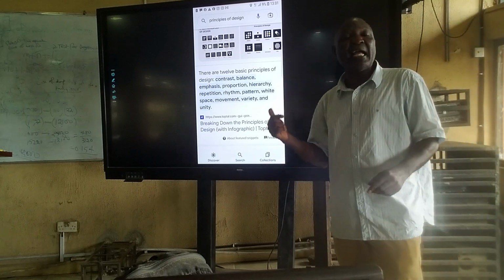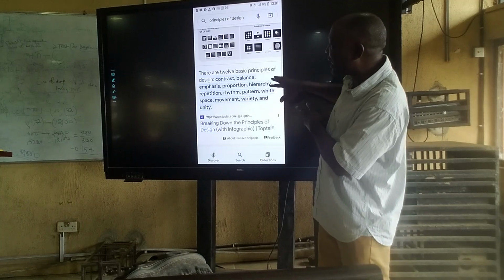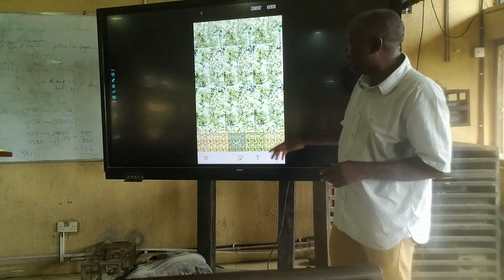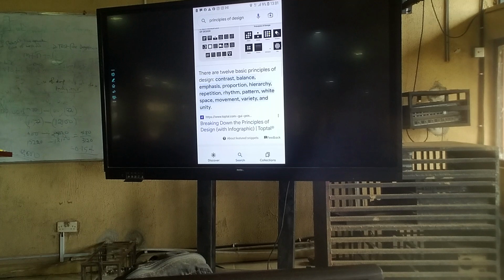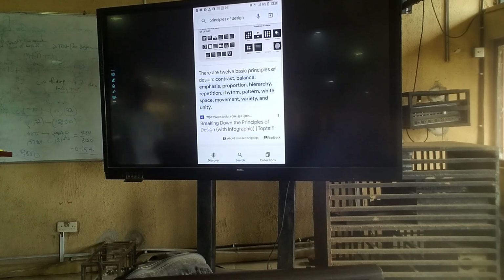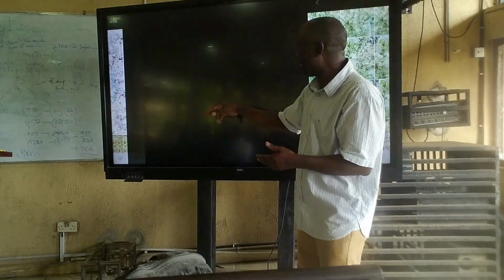Creativity and design, principles of design, mind , image and being by Oluwole Aboyade